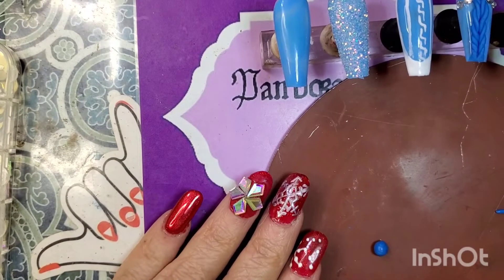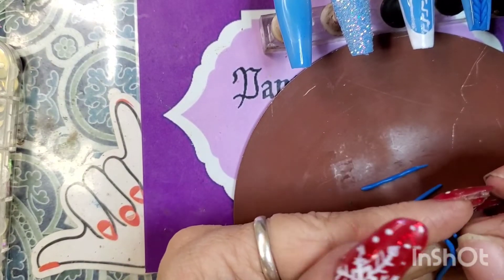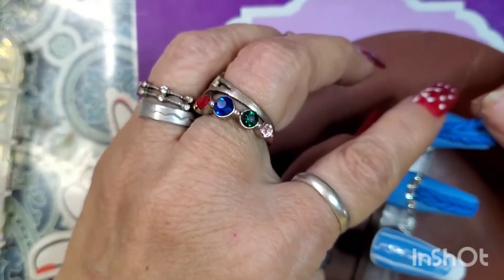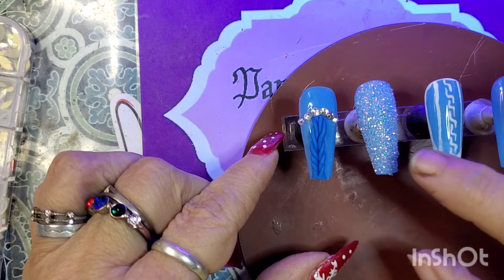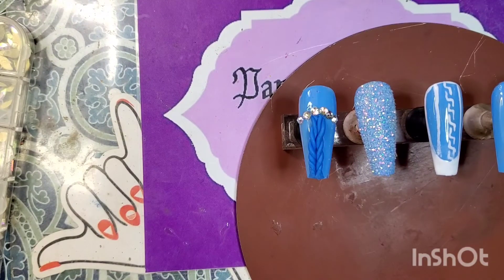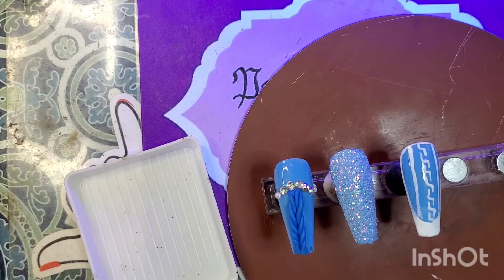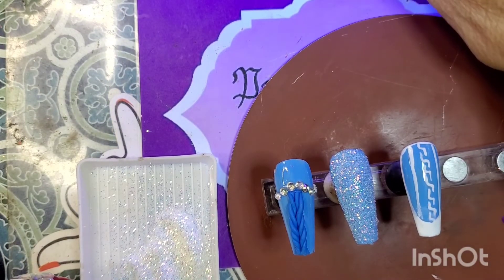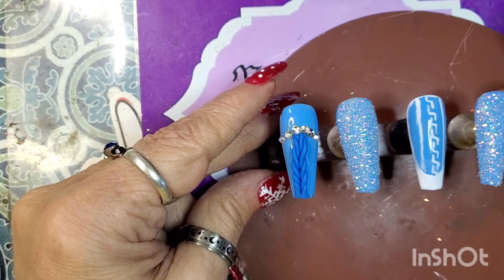MT. GIRLZ COLLAB: SWEATERS